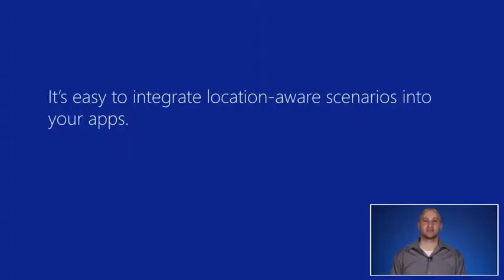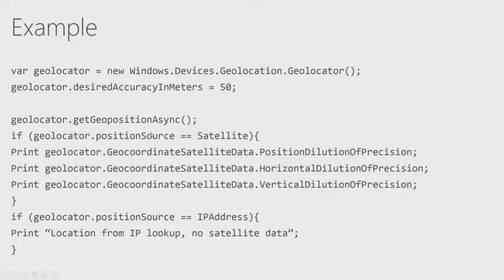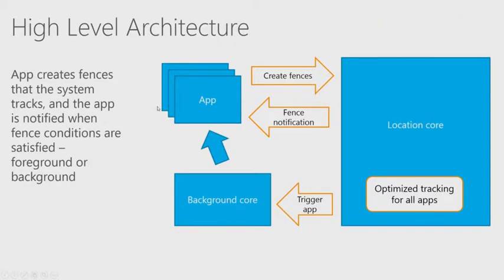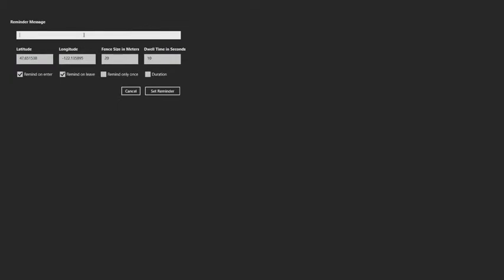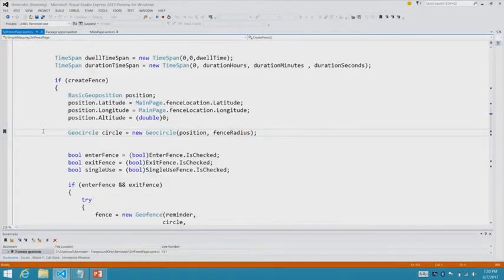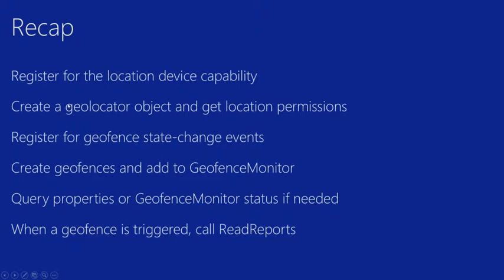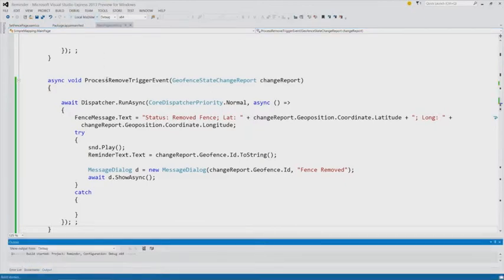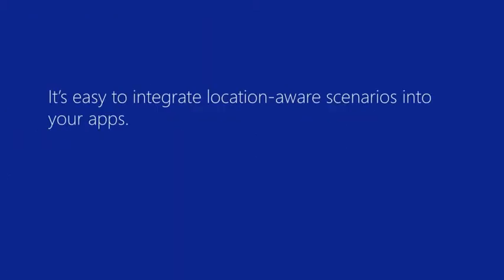Build 2013 Using Geolocation and Geofencing in Windows Store Apps